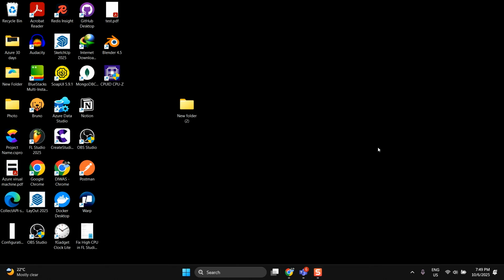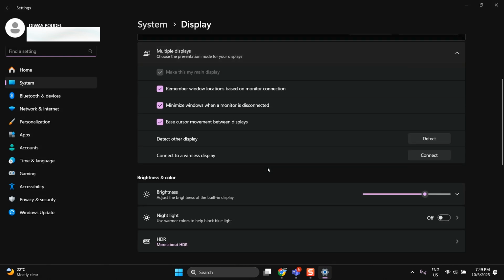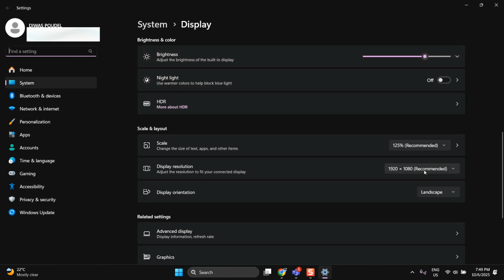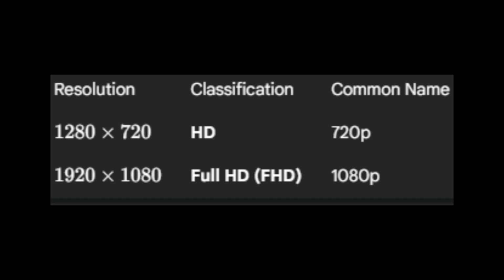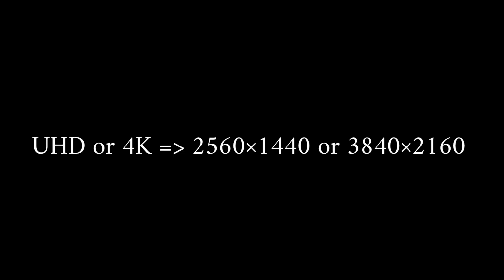How to Check If Your PC Screen is HD or Full HD ?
Wondering if your PC screen is HD or Full HD? In this quick and simple tutorial, learn how to easily check your screen resolution on Windows using built-in system settings and tools.

Along with that you will know the difference between HD (1280x720) and Full HD (1920x1080).